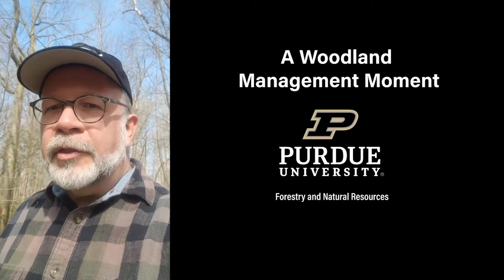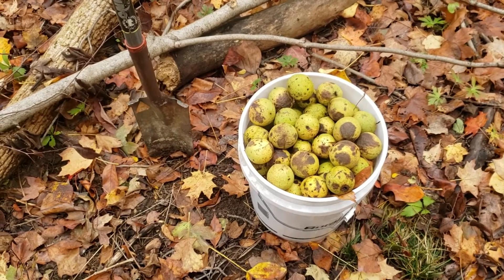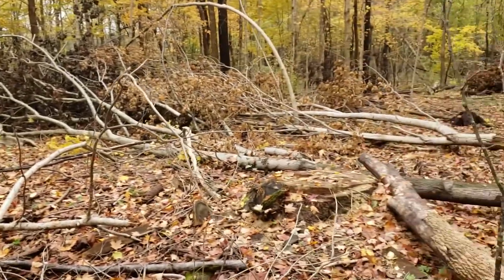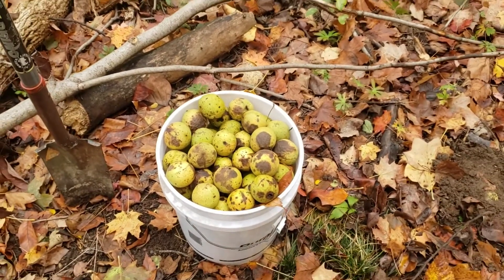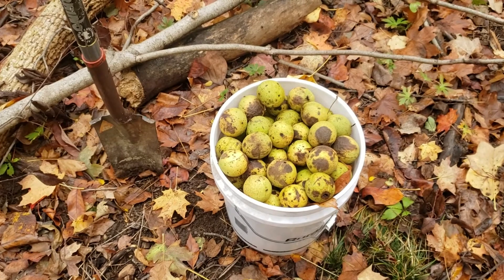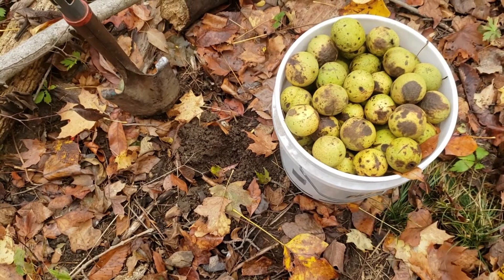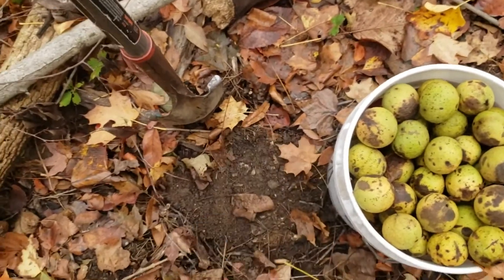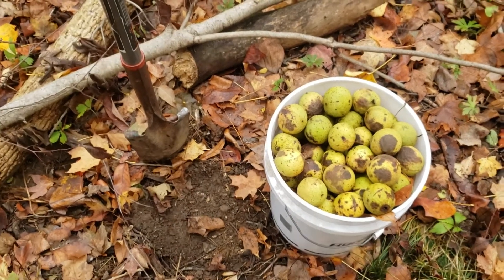Woodland Management Moment: Direct Seeding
In this episode of A Woodland Management Moment, Purdue Extension forester Lenny Farlee talks about how you can use nuts and seeds left dropped by existing trees, from walnuts to oaks and hickories, to establish new seedlings in other areas of your landscape through a process called direct seeding.